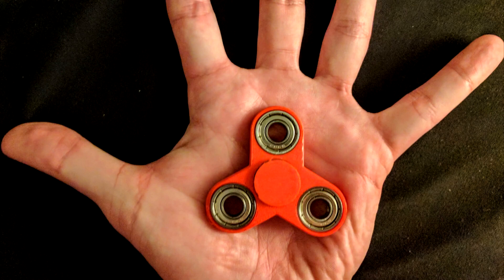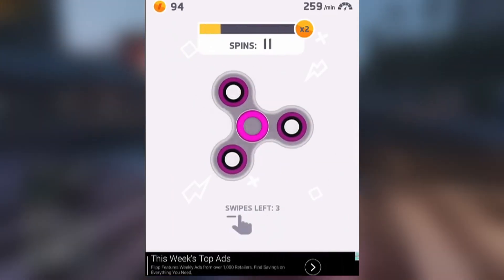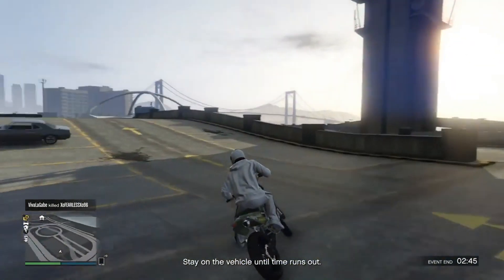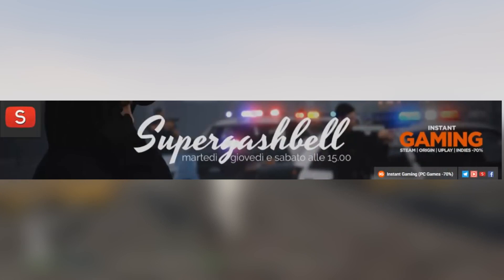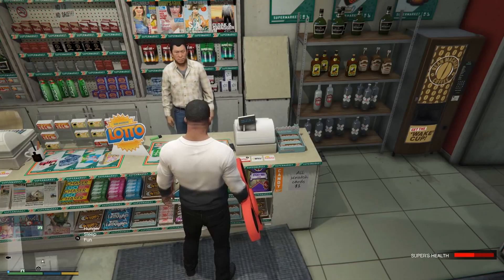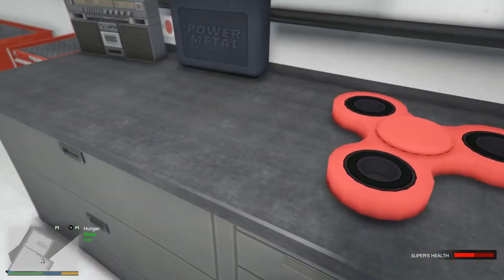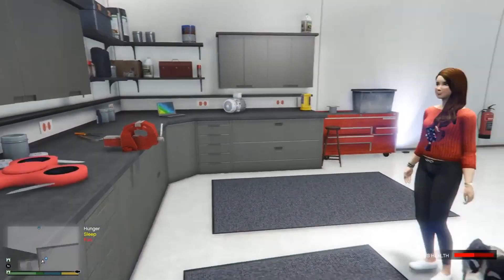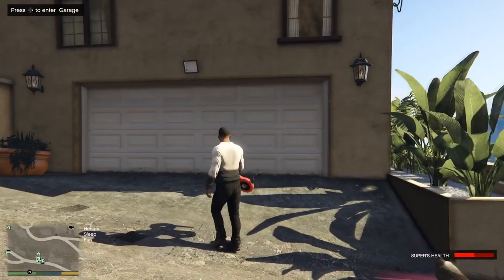How To Buy Fidget Spinners In GTA 5 Online! (GTA 5 Gunrunning DLC)